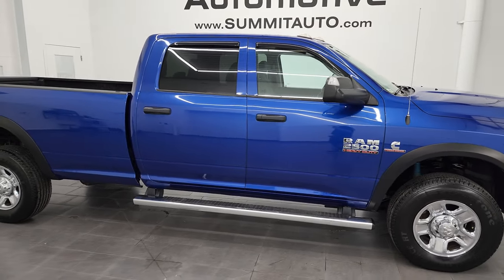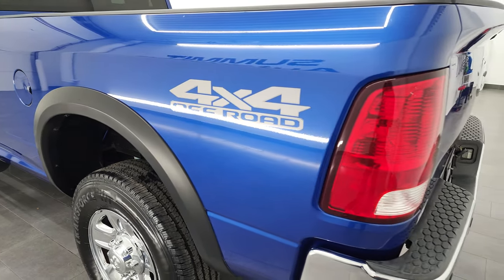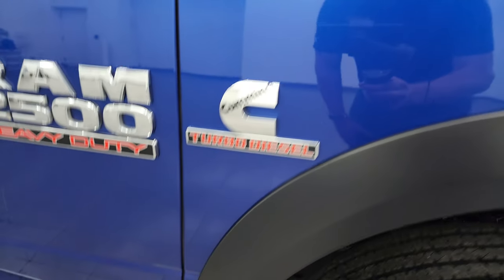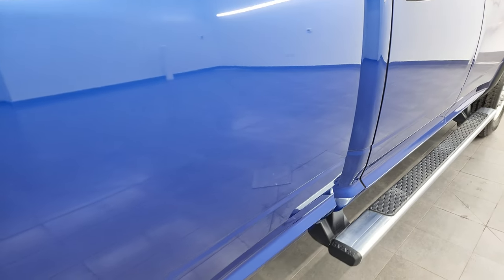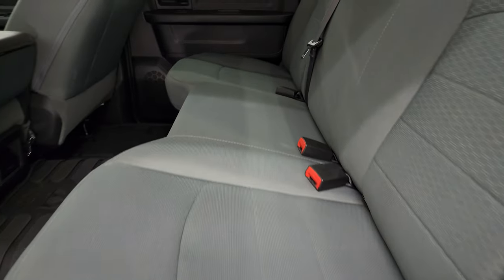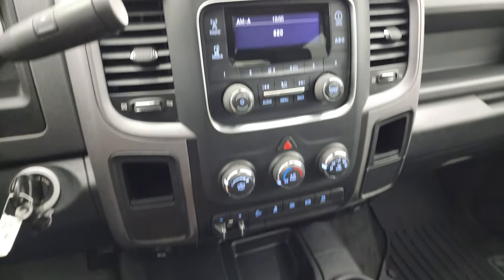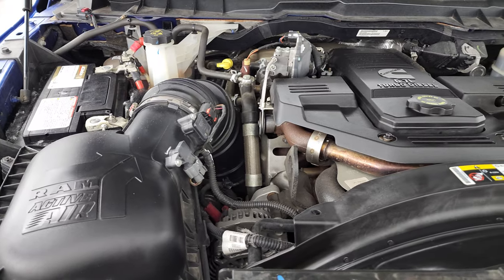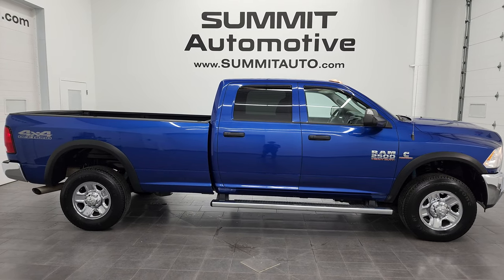2017 RAM 2500 TRADESMAN DIESEL LONGBOX BLUESTREAK 4K WALKAROUND 13374Z SOLD!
This 2017 RAM 2500 TRADESMAN LONGBOX CUMMINS DIESEL IN BLUESTREAK PEARL FOR SALE IN FOND DU LAC OSHKOSH WISCONSIN 54935 is the vehicle we did walk around review of today.

Thank you for checking out this video of this 2017 RAM 2500 TRADESMAN LONGBOX CUMMINS DIESEL IN BLUESTREAK PEARL FOR SALE IN FOND DU LAC OSHKOSH WISCONSIN 54935

RAMS TOW GUIDE WEBSITE.

STOCK: 13374Z
PRICE: $46,999
MILES: 57,758
MAKE: RAM
MODEL: 2500
VIN: 3C6UR5HLXHG671726
LOCATION: FOND DU LAC OSHKOSH WISCONSIN, 54937 TRUCKS ON 41

1 OWNER! CLEAN TITLE HISTORY! CLEAN CARFAX! 6.7 Liter Cummins Diesel, Full Four Door Crew Cab, Long Box 8 Foot Longbox, Tradesman Package, 6 Speed Automatic Transmission with Optional Manual Tap Shift, 4x4 Floor Shifter Four Wheel Drive 4WD, 4X4 Offroad Suspension Package, Reverse Backup Camera in Rearview Mirror, Non Smoker, Gray Cloth Seats, 40/20/40 Split Front Bench Seating, Full Towing Package with Receiver Trailer Hitch, Wiring and Transmission Cooler Tow Package, Gooseneck Hitch Gooseneck, Factory Brake Controller, Factory Exhaust Brake, Fold Up Tow Mirrors, Heat Power Mirrors, Electronic Stability Control Traction Control ESC, Downhill Assist Control DAC, Steel Rims with Chrome Covers, Four Wheel Disc Brakes, 3.42 Gears with Anti-Spin Differential, Factory Chromed Stepbars, Spray-in Bedliner, Bedrail Covers, Clearance Lights, Reverse Sensors, Locking Tailgate, Fender Flares, Vent Shades, AM / FM Radio Tuner, Sirius/XM Satellite Radio Capabilities Sirius / XM, U Connect Hands Free Bluetooth Hands-Free Phone System Blue Tooth, Auxiliary MP3 Jack Portable Audio Connection, USB Jack Portable Audio Connection, Keyless Entry System, Adjustable Height Seatbelts, Driver and Passenger Front Air Bags, L.A.T.C.H. Child Safety System, Side Curtain Air Bags SRS Safety Restraint System, Mileage Display, Outside Temperature Display, Factory All Weather Floormats, Storage Compartment Under Rear Seats, Air Conditioning AC, Cruise Control, Power Locks, Power Windows, Tilt Steering Wheel, Automatic Headlights Autolamp, Blue Streak Pearlcoat, ONE OWNER! CLEAN AUTOCHECK! Very very clean inside and out! This is one of the sharpest 2017 Ram 2500 crewcab longbox 3/4 ton diesel trucks on our lot! Make your move before this super clean 4wd is gone!

STOCK: 13374Z
PRICE: $46,999
MILES: 57,758
MAKE: RAM
MODEL: 2500
VIN: 3C6UR5HLXHG671726